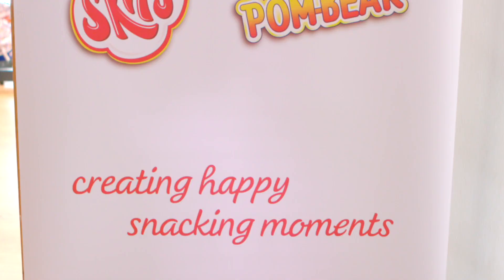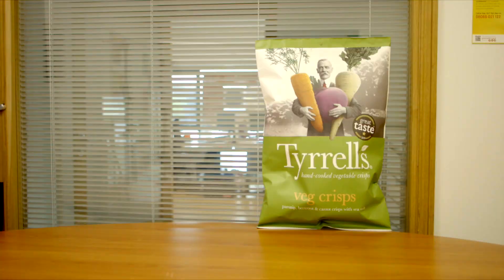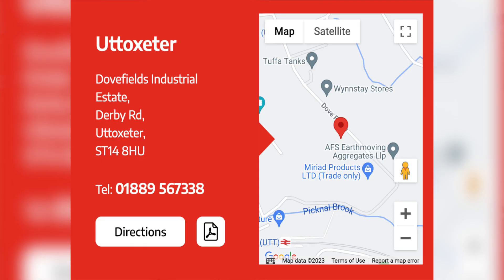1. KP Snacks Careers - Welcome to KP Snacks Uttoxeter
A short video intro to our Tyrrells Vegetable Crisp factory in Uttoxeter, home of Tyrrells vegetable crisps

For further info on careers with KP Snacks, please visit us